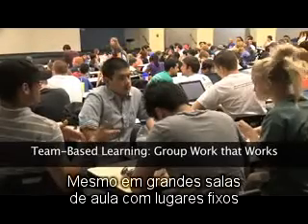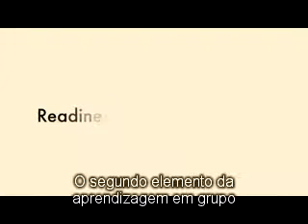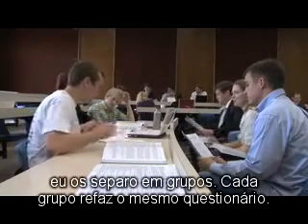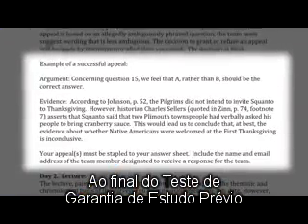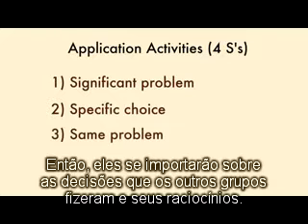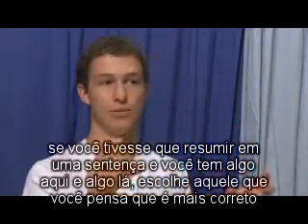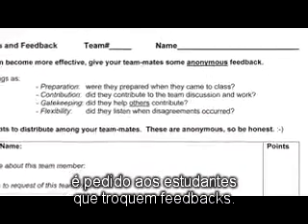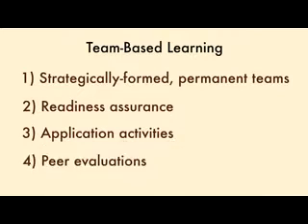Team-Based Learning - UT university Texas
Vídeo resumo da metodologia TBL aplicada na University of Texas